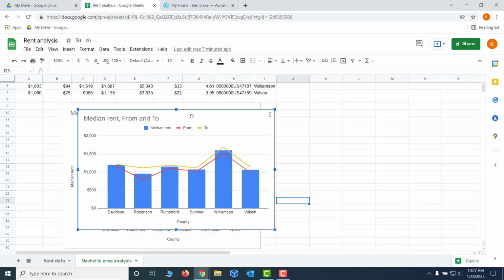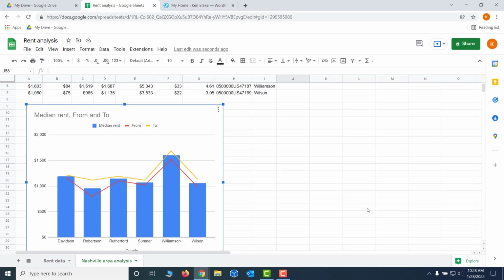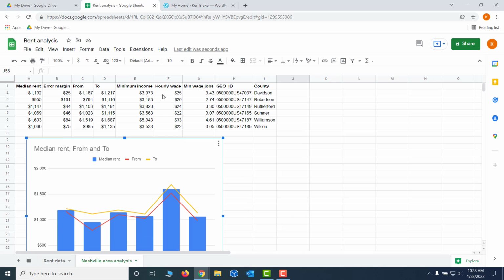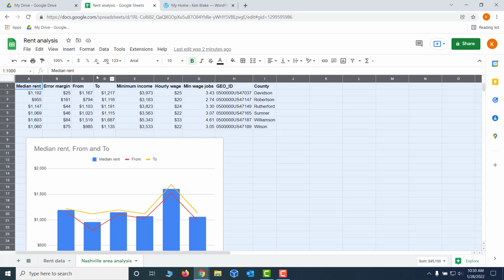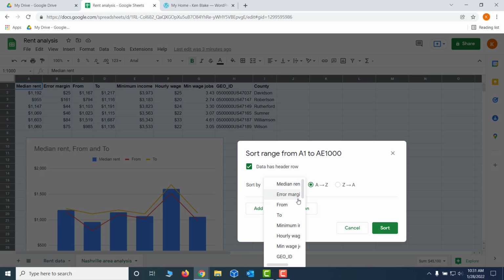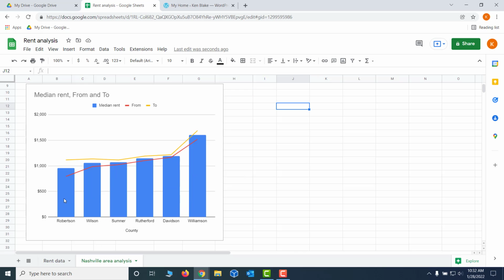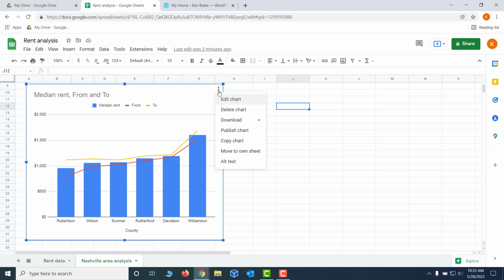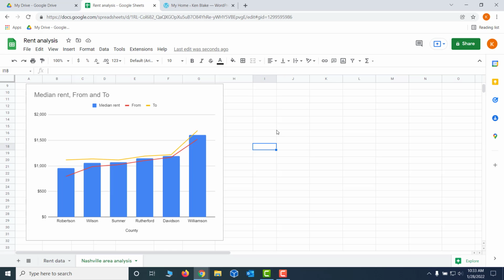Rent data visualization part 3